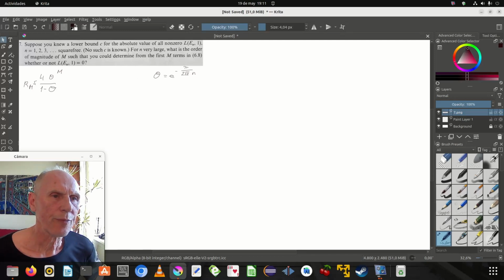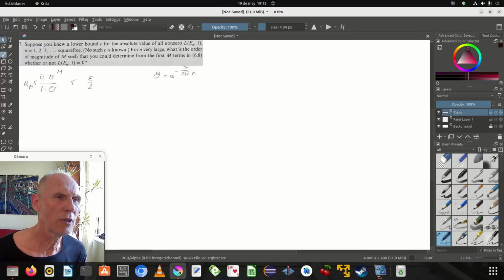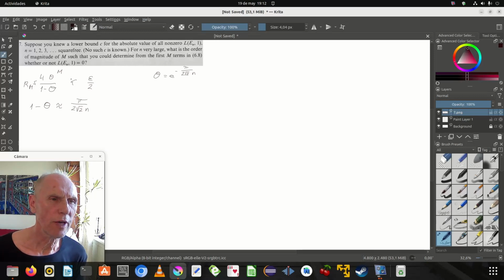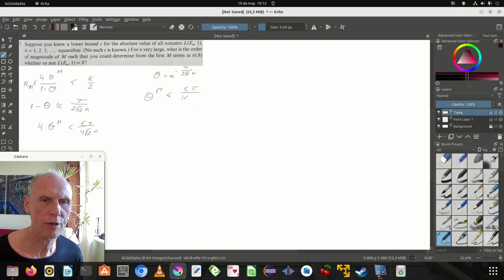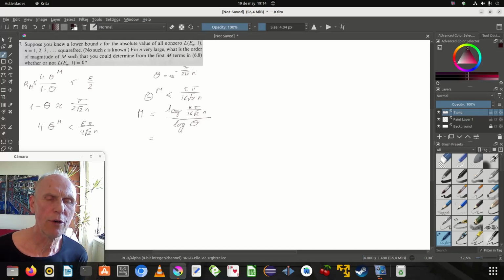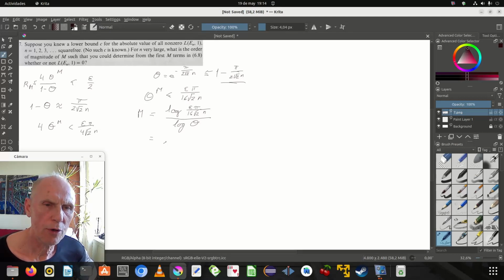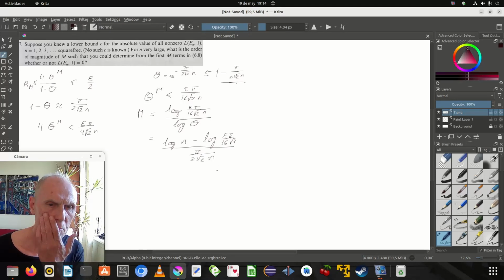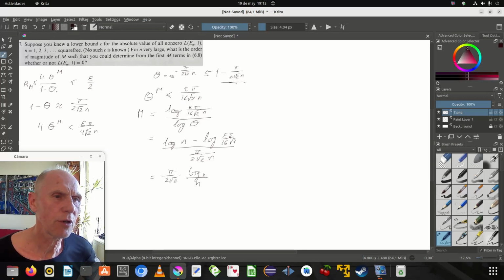problem 2-6-7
This is the last problem of chapter II. The chapter was much harder than I expected, but then I have learned so much more! See you again - or rather - you will see me again in the fall, when I start on the problems of chapter III on modular forms.
In the meantime I will work on bound states in relativistic 2-particle quantum mechanics. It's unlikely that I will succeed, but if I fail to try, success is completely ruled out